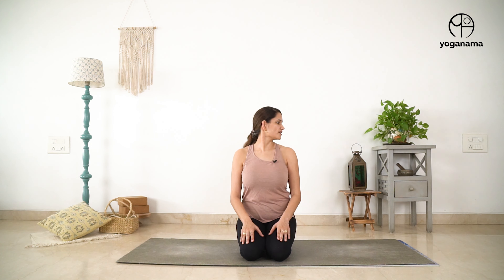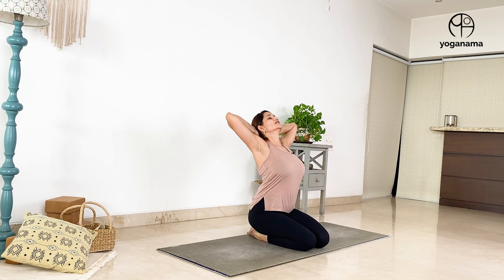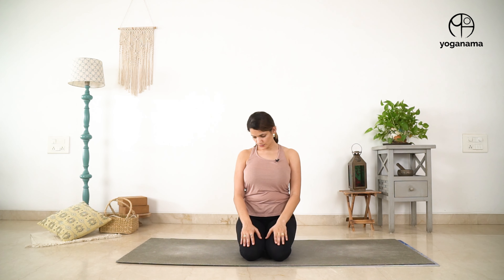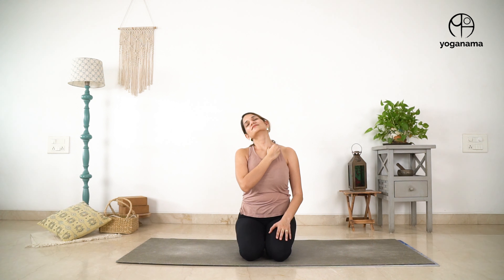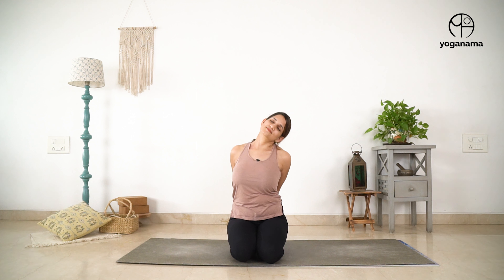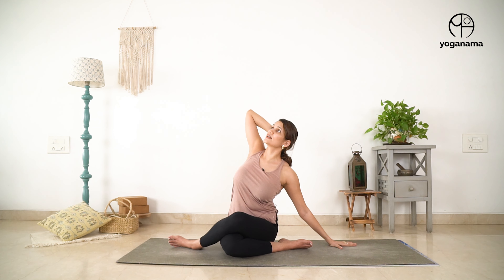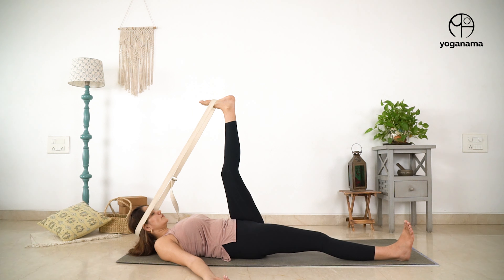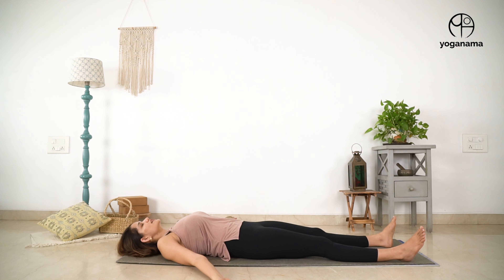Yoga to release tension from the neck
This is a short practice to help you stretch out the overactive muscles in the neck and get some relief from that chronic feeling of tightness. We do specific stretches for the Trapezius muscles, Scalenes, as well as some back muscles like the lats. This session concludes with Neck Traction, where we use a yoga belt to create a hammock for the neck.

While this practice is gentle and suitable for most people, please avoid it if you have any existing issues with the neck or if you feel dizzy while doing it.

IMP: The videos on this channel are meant to be a part of a general yoga program and should not be considered a substitute for medical advice and therapy. Please do not do anything that causes pain or discomfort. It is important to get clearance from your doctor before starting any new exercise program.